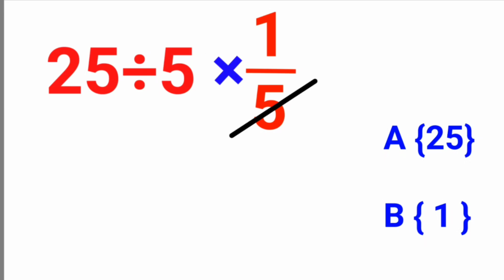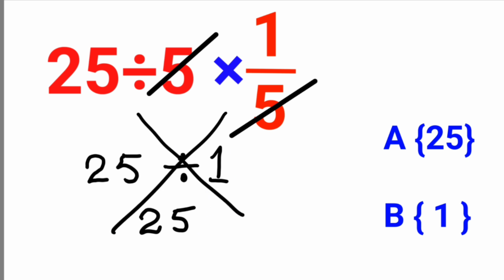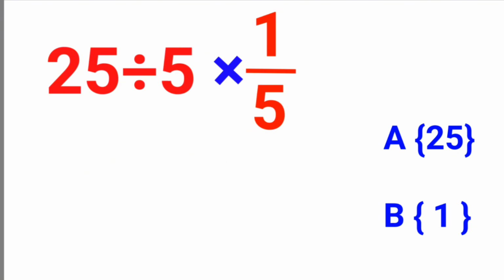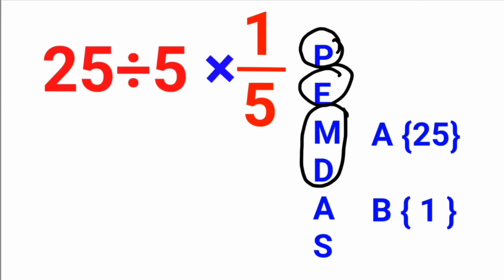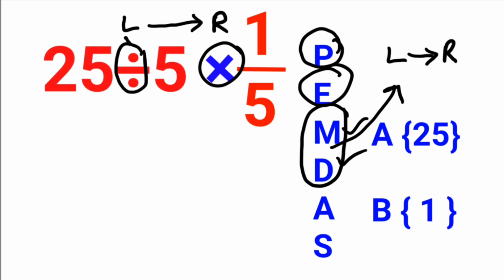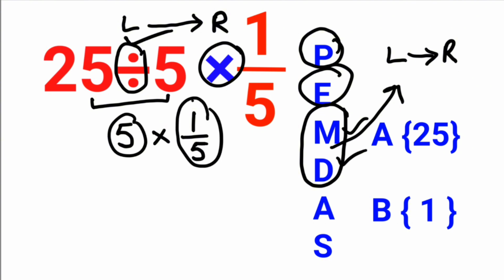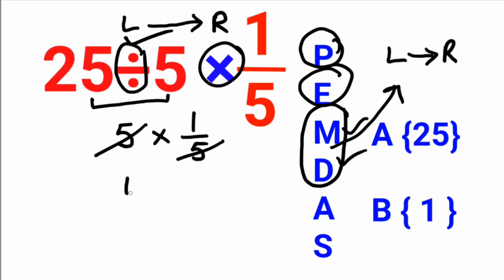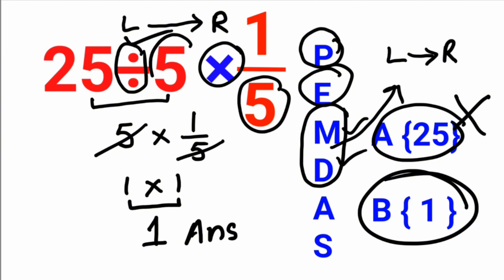This Math Problem Tricks Everyone!